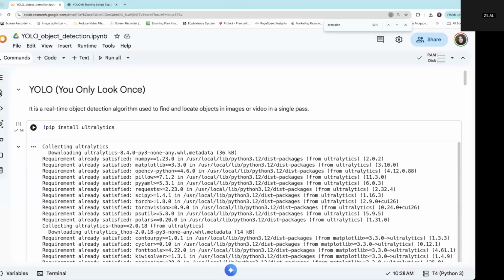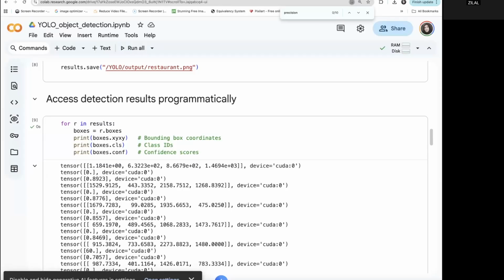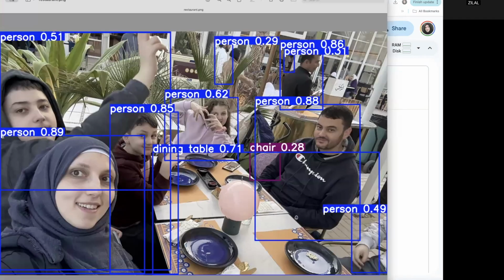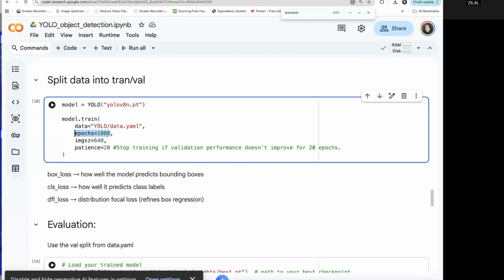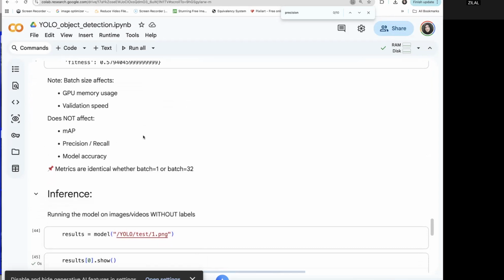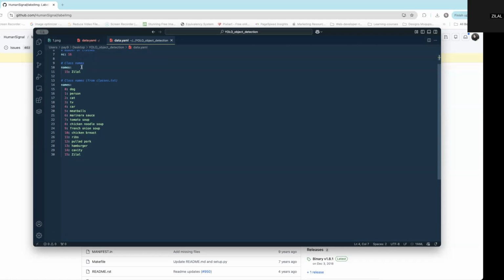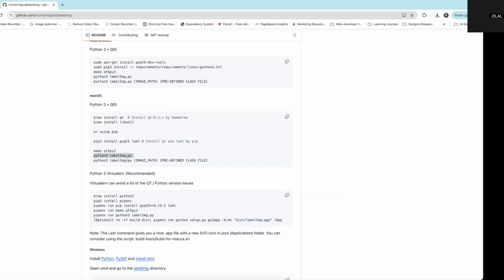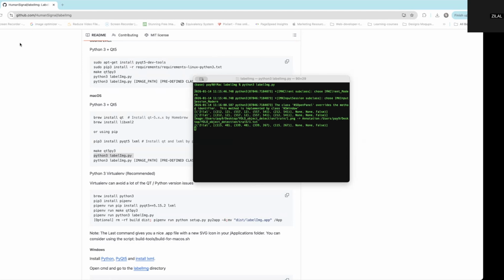Detect Objects or Faces in an image - YOLO - Train on own dataset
Train YOLO to detect objects.